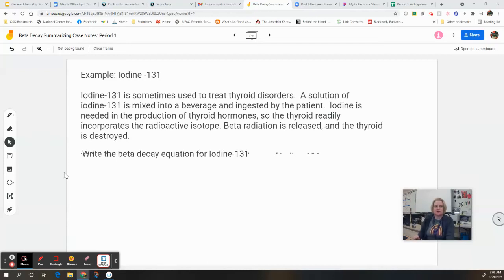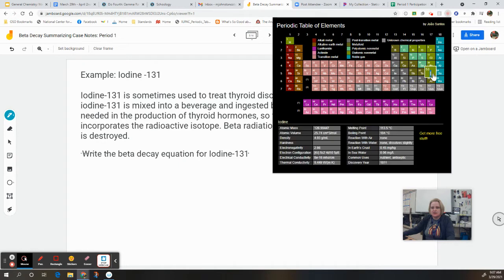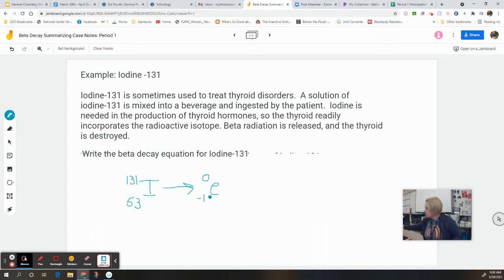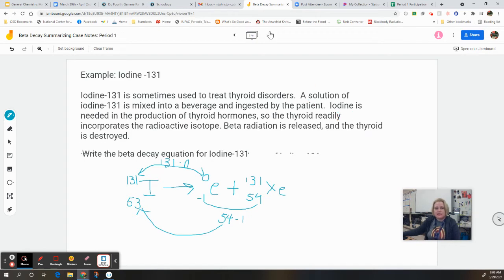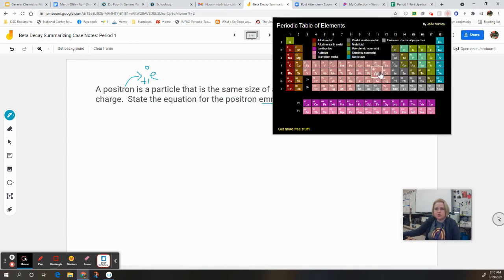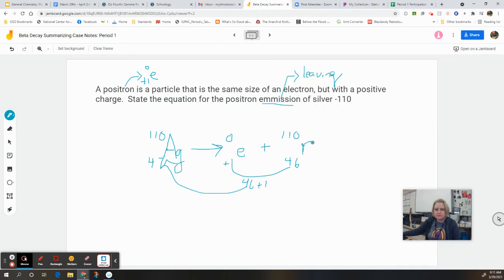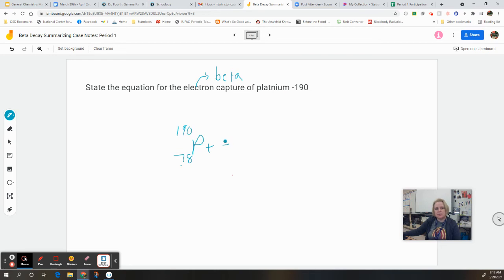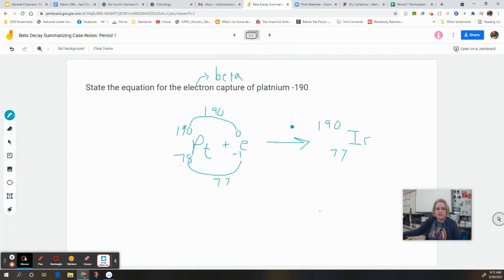Beta Decay Practice